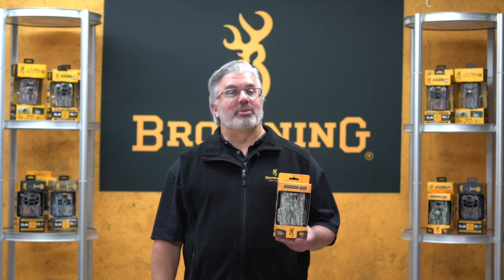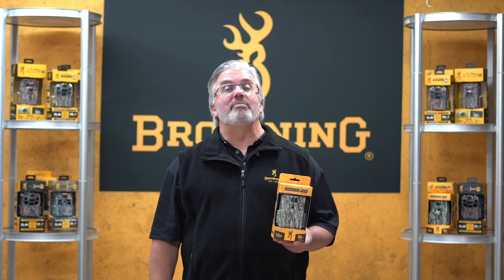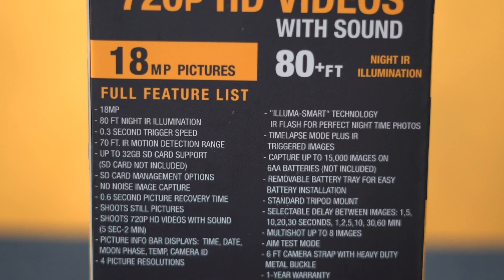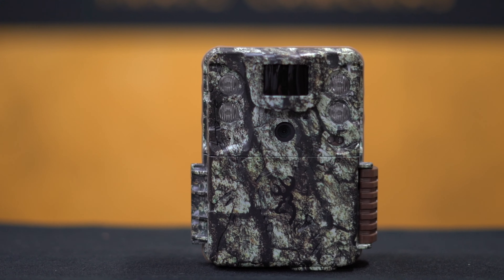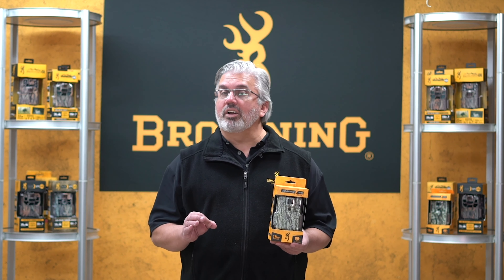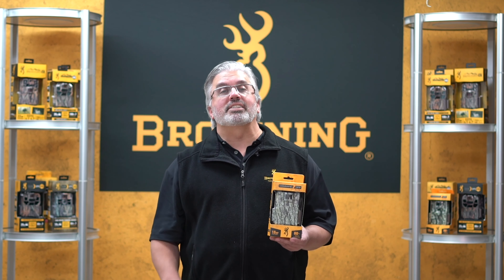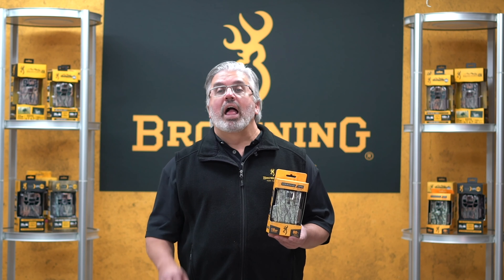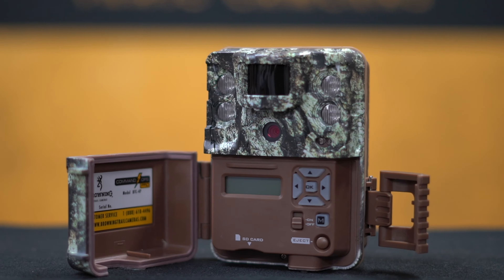2021 Browning Trail Cameras Command Ops Elite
The Command Ops Elite series of cameras has been updated to deliver big performance in a small package while continuing to deliver the best battery life in trail cameras. The crisp 18MP picture resolution ensures the very best

quality pictures of your game, day or night, and has fast 0.3 second trigger speeds that ensure you capture virtually anything that steps out in front of your camera. The Command Ops Elite series also features 720p HD video with sound to capture some of the best video content you’ve ever captured on a trail camera. With all of that said, it’s easy to see why the Command Ops series of trail cameras from Browning continues to be widely considered to best of the entry level cameras on the market.

Model Number: BTC-4EX

Suggested Retail Price (MSRP): $99.99

Camera Features:
18 MP Image Capability
80 ft. Infrared Flash Range
0.3 Second Trigger Speed
Infrared LED Illumination at night
720p HD Videos with Sound (5 sec. - 2 min. length)
70 ft. Detection Range
Illuma-Smart Technology Automatically adjusts IR Flash for Perfect Night Photos
SD Card Management Feature
Long Battery Life from 6 AA Batteries (not included)
Up to 8 Multi Shot Images
Up to 4 Rapid Fire Images
Programmable Picture Delay (1 sec. – 60 min.)